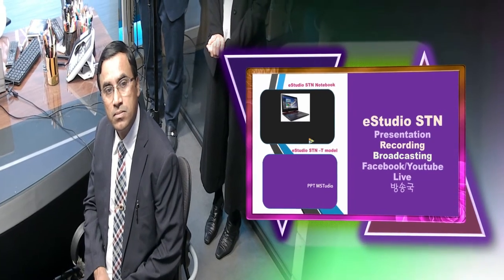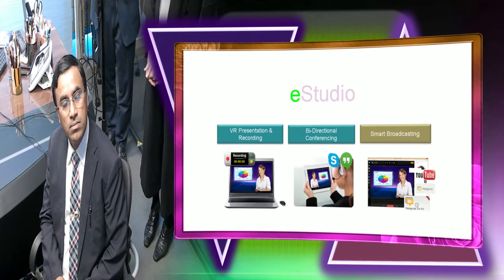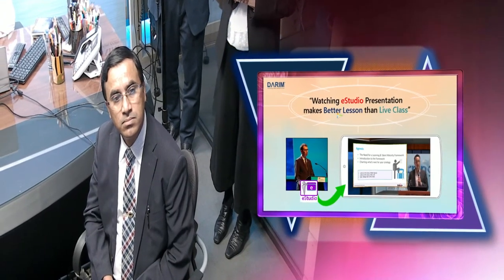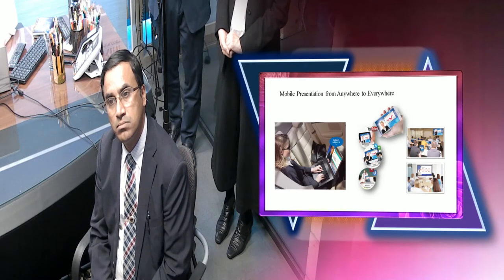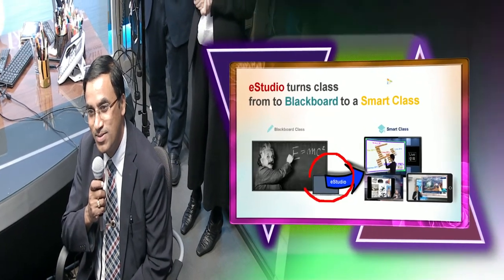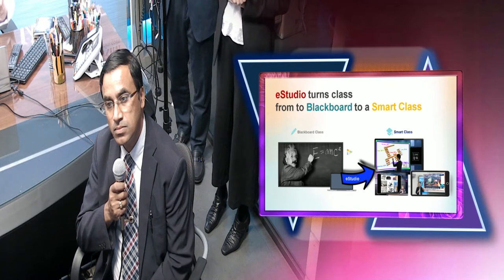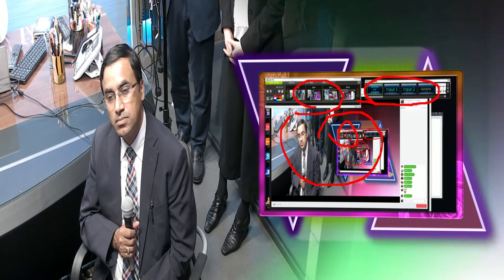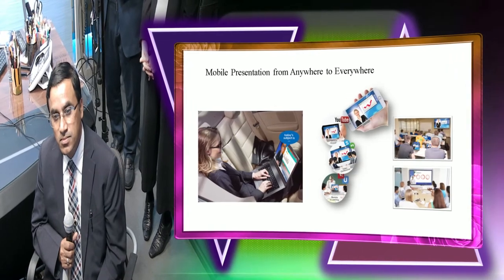How Estudio works and where to use.. presentation to Shiva from Nepal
eSTudio is designed for a presentation not only for the smart device but also inside of a classroom.